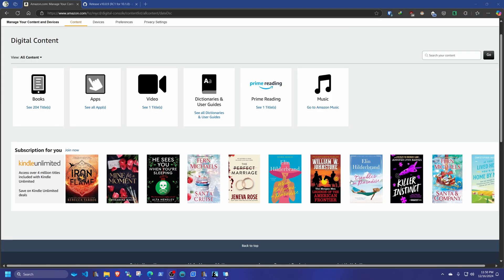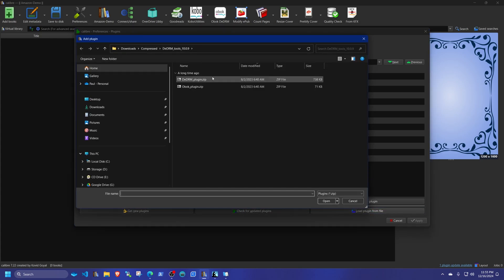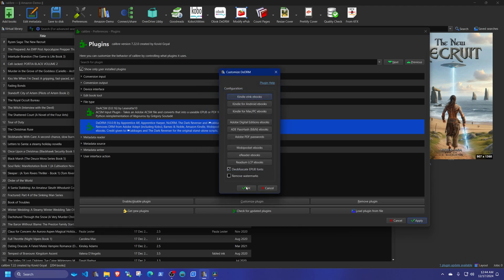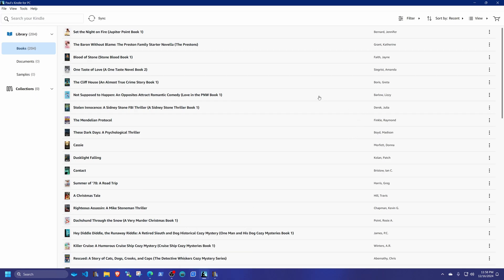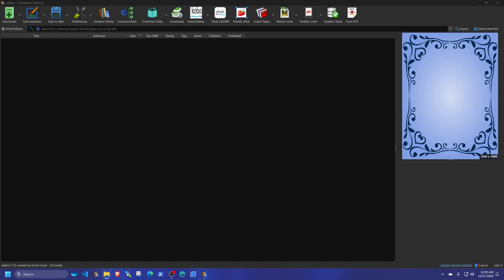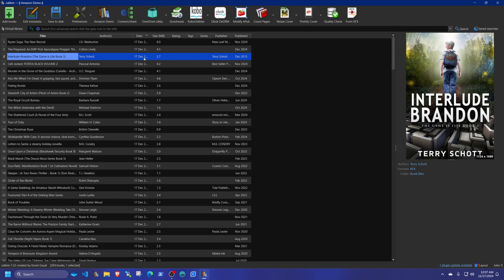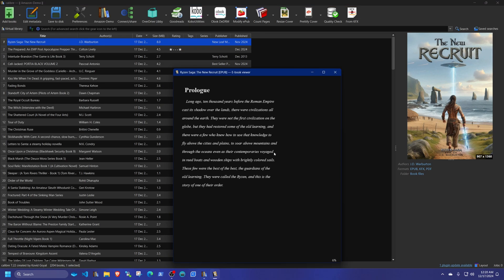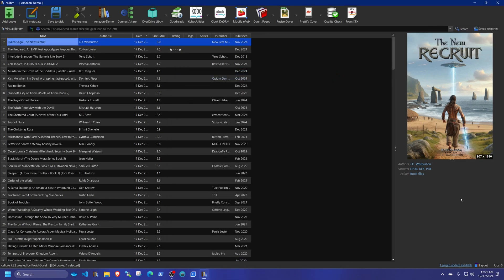Backup Your Kindle Library of your Legally Own eBooks.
THIS WILL NO LONGER WORK ON BOOKS PUBLISHED AFTER APRIL 22, 2025. FOR ANY OTHER EARLIER PUBLISHED BOOKS THIS  or THE ALTERNATE METHOD STILL WORKS:

Learn how to backup your Kindle purchases, in the event something happens to your Amazon account, or Amazons agreements with a book publisher that forces them to remove certain books from the amazon platform and in turn from your library (No refunds for you!).